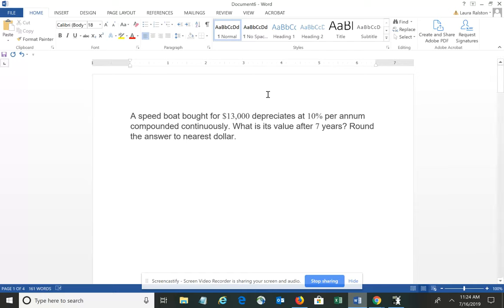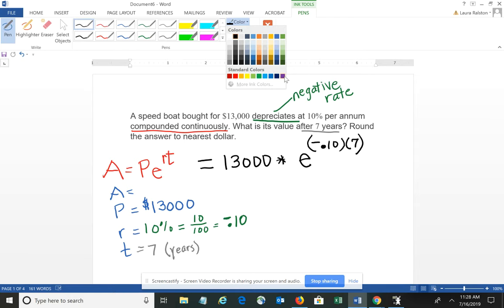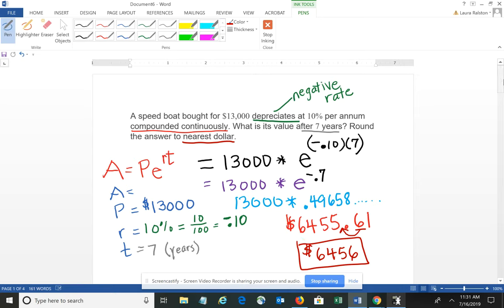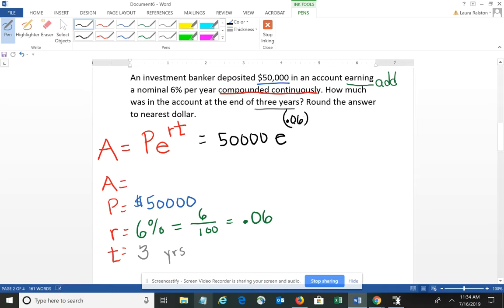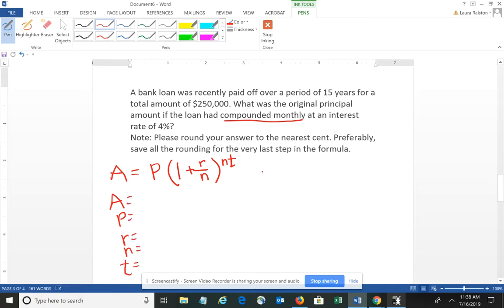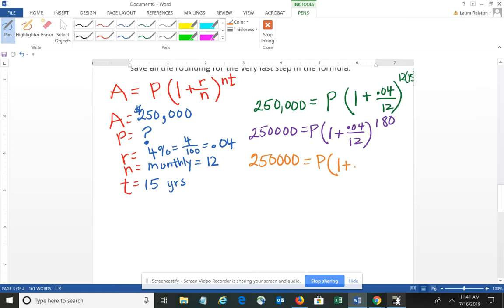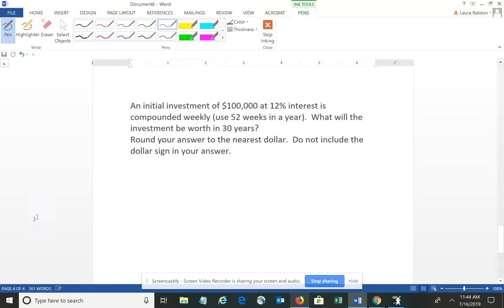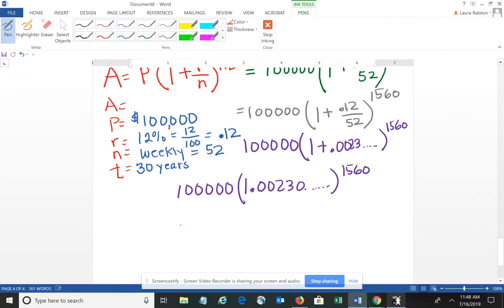Jul 16, 2019 11:49 AM